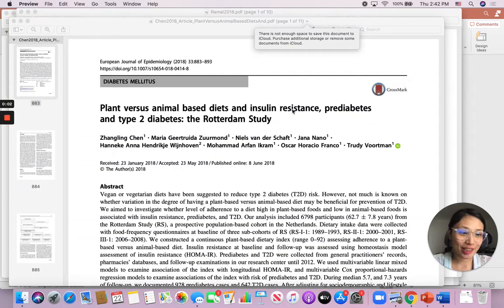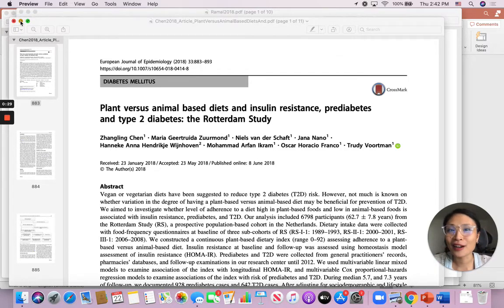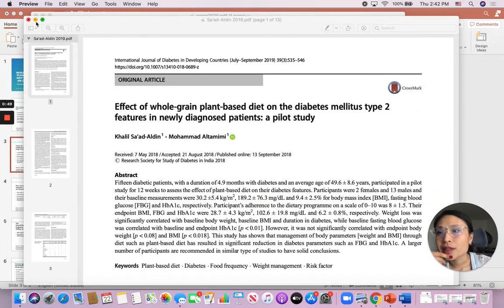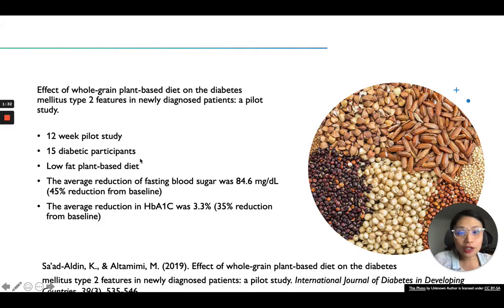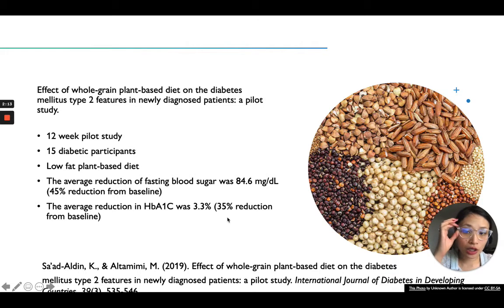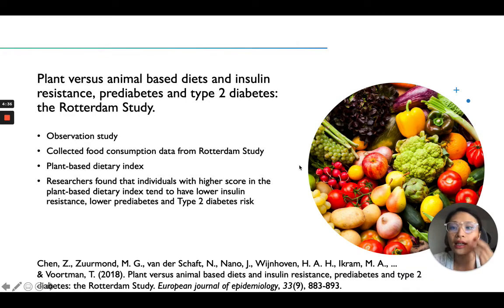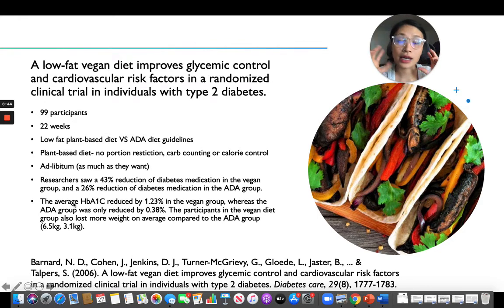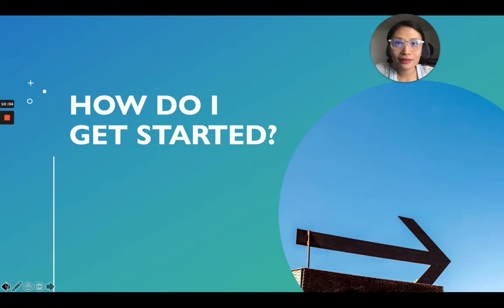RDN: Plant based diet & Diabetes - Scientific Evidence